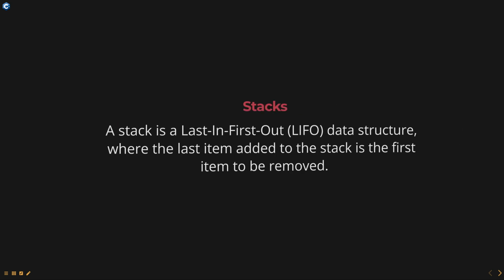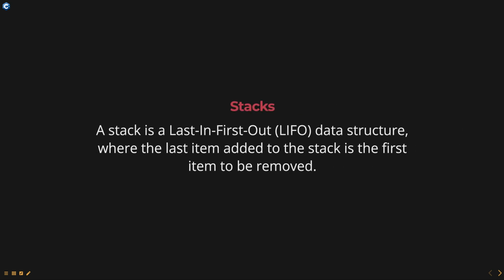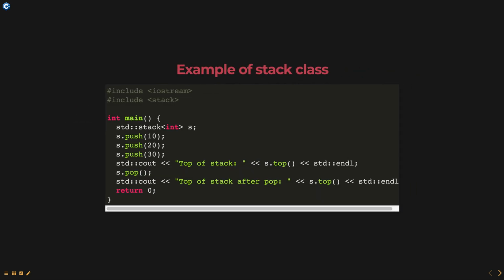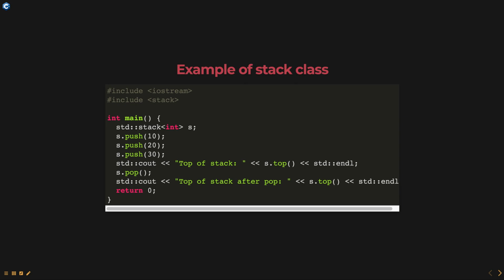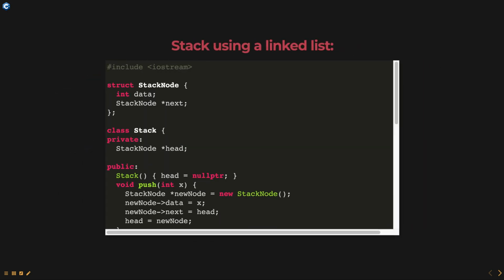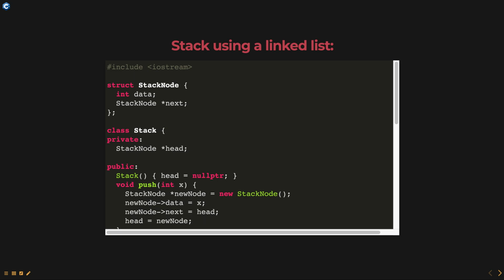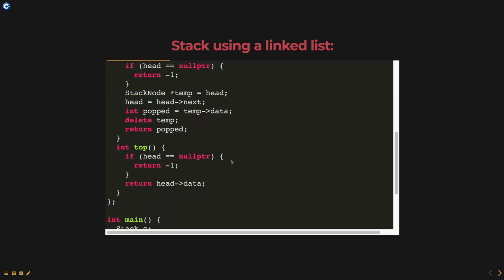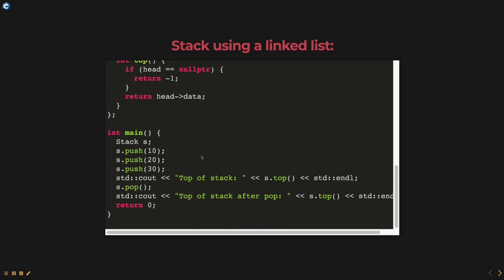Stacks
A stack is a Last-In-First-Out (LIFO) data structure, where the last item added to the stack is the first item to be removed.

C++Tutorial
C++DataStructures
C++InterviewQuestions
C++ForBeginners
C++Concepts
C++Training

C++ training
BSc in computer science - Data Structures in C++
C++ tutorial